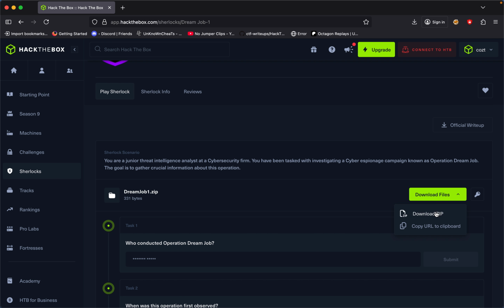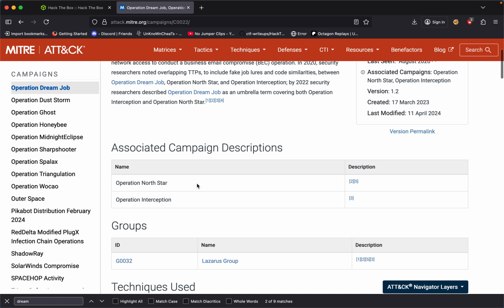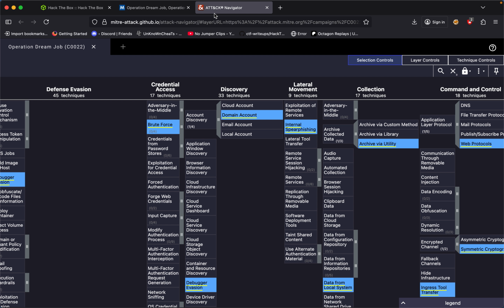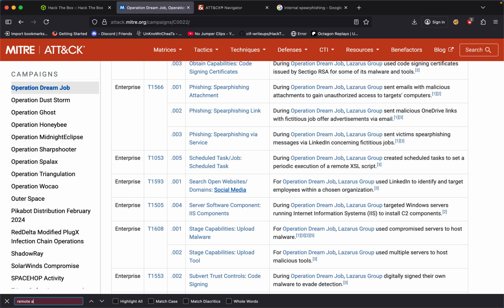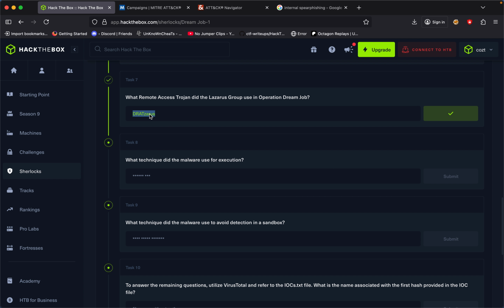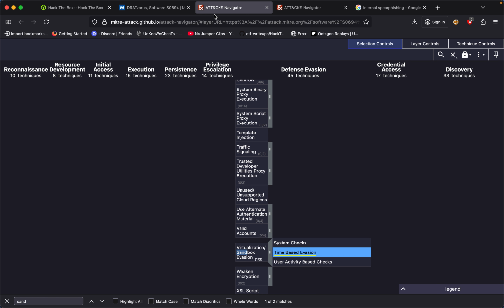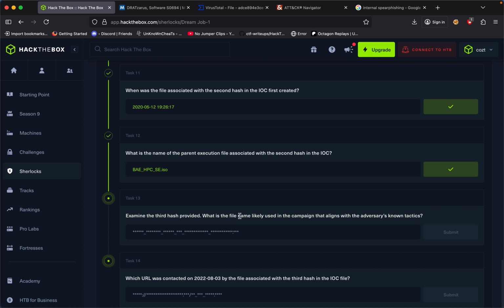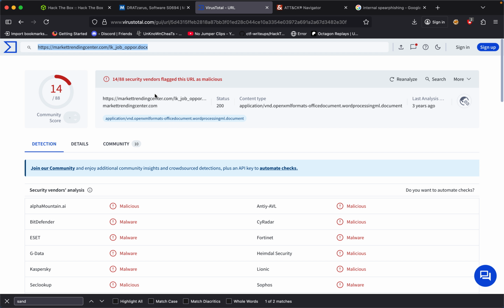HTB Sherlock - Dream Job-1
Hack the Box Sherlock- Dream Job-1